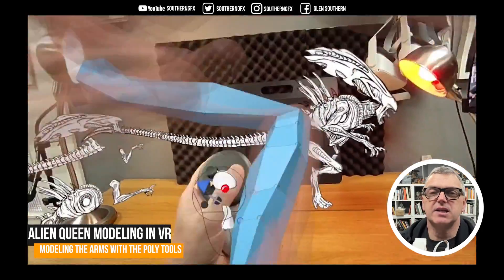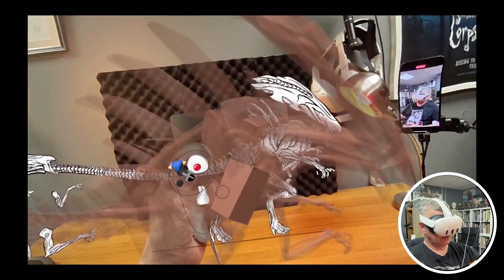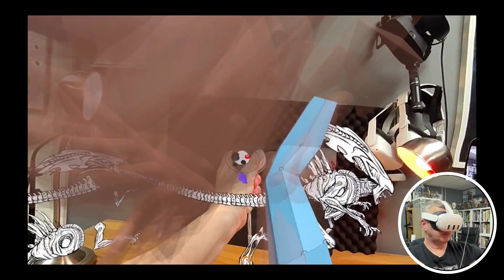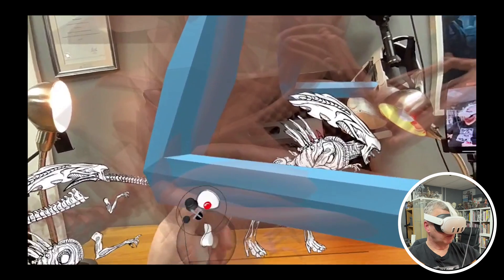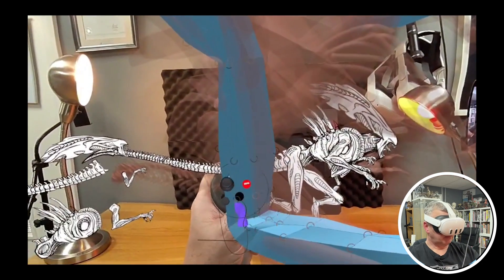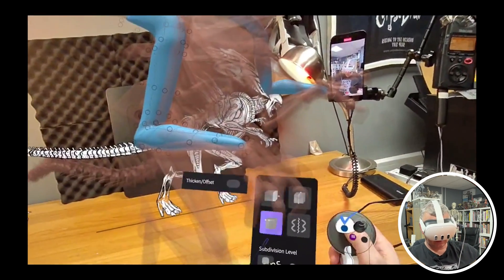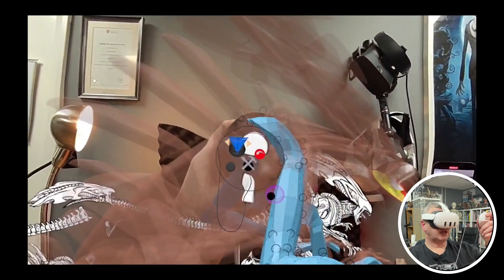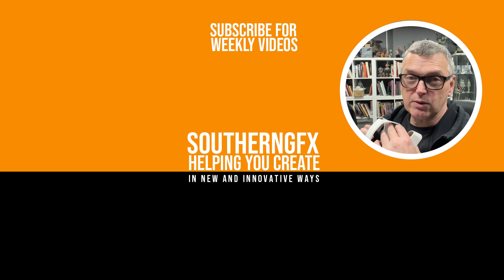Gravity Sketch – Alien queen – modeling the arms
This video is the third in a series using Gravity Sketch in a Meta Quest 3 to create polygonal models. In this case it’s a creature and we’ve gone for the amazing Queen Alien from the 1986 epic Aliens.

In this video I’ll make starting to make the final geometry and we will be starting with the arms.

This is ‘true’ subdividable geometry that can be 3D printed or used in other programs. The same that you would see in programs like Blender, Cinema4D and Maya.
I use Meta Quest 3 in the latest videos but you are able to still use the earlier versions of Quest with Gravity Sketch.

SouthernGFX Shop

Threads: @southerngfx
X: @southerngfx
Bluesky: southerngfx.bsky.social